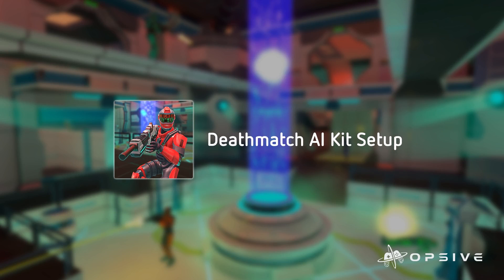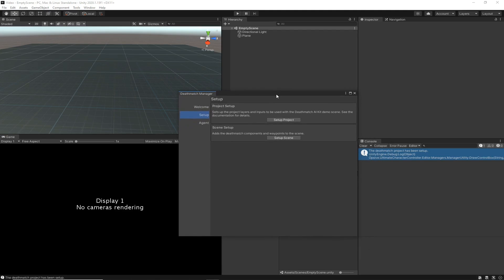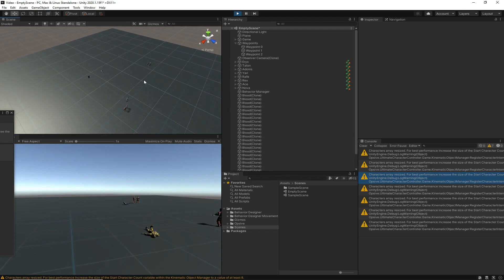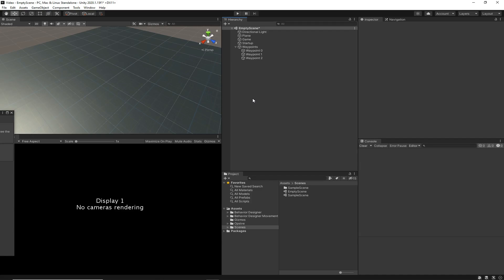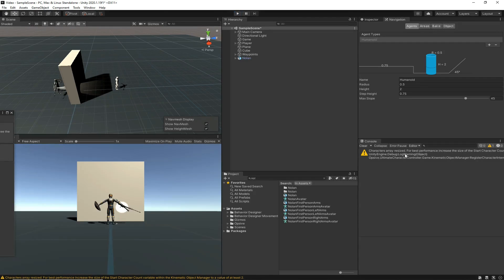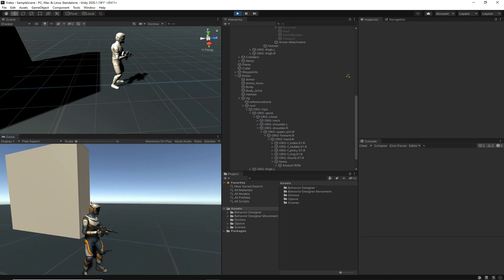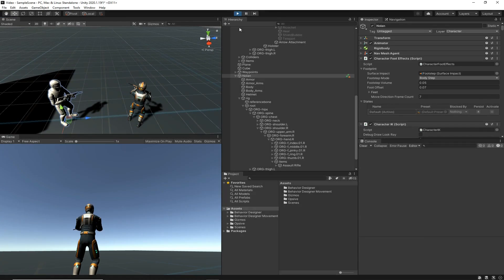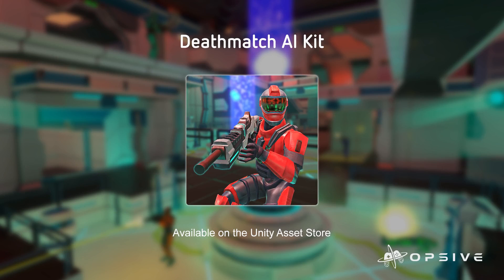Deathmatch AI Kit - Setup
Assets to Import for Deathmatch AI Kit:
2. Behavior Designer Movement Pack
3. One of the following:

4. Behavior Designer & Ultimate Character Controller Integration Package